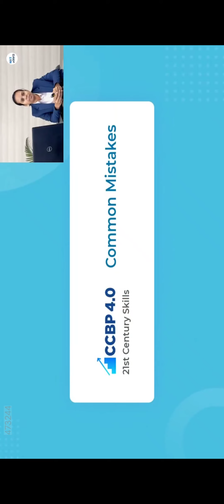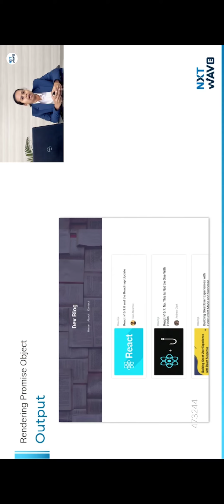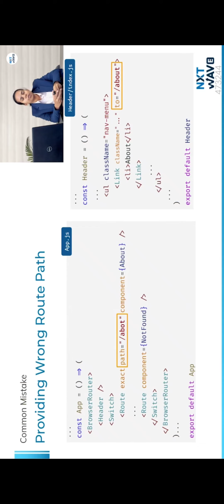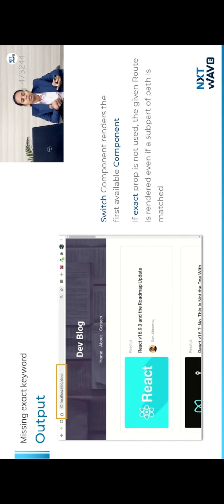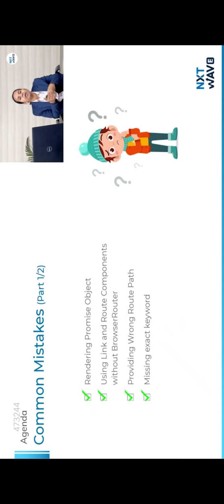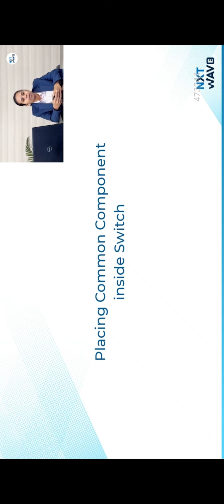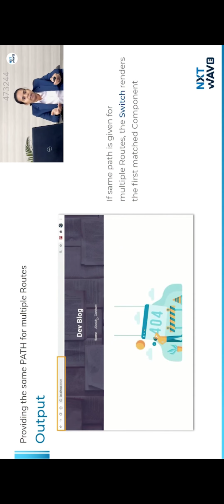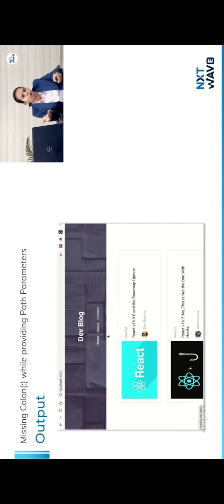REACT.19 common Mistakes